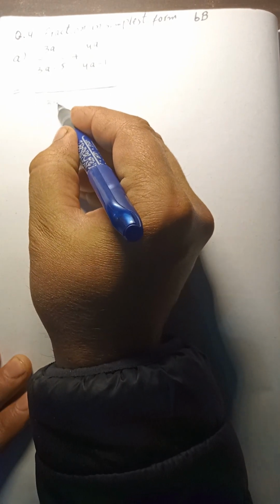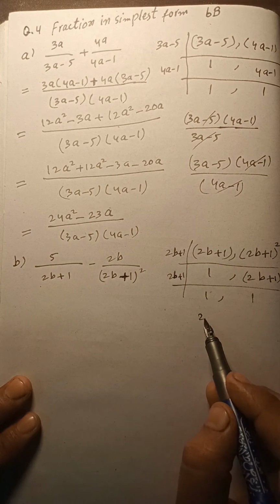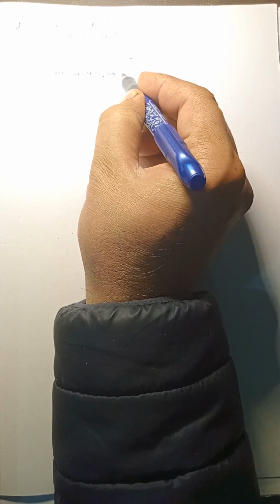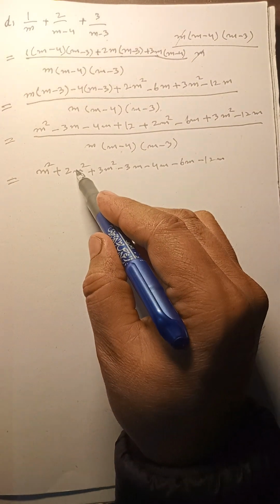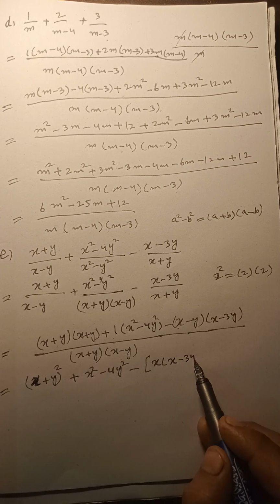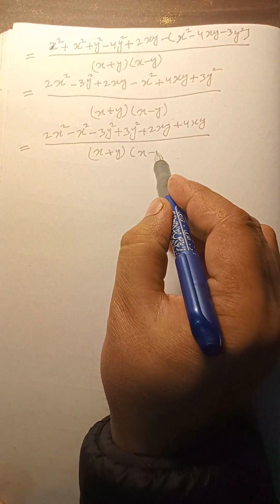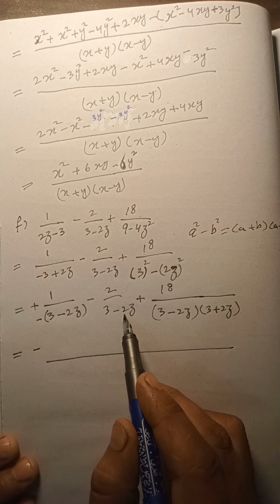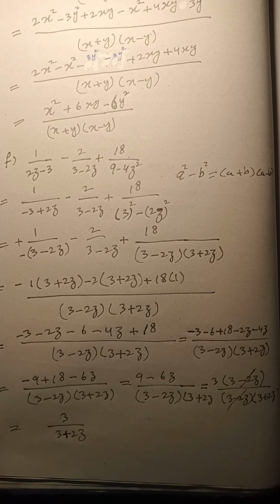6B Exercise Question # 4 Mathematics 2 Oxford,7th edition